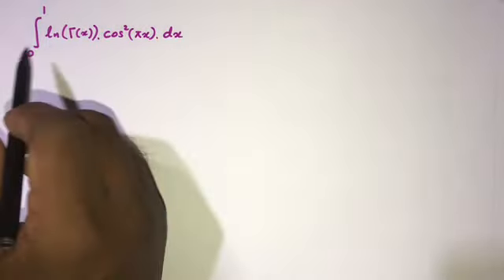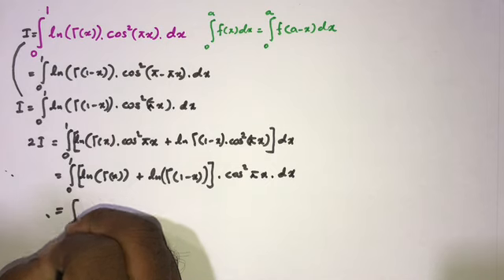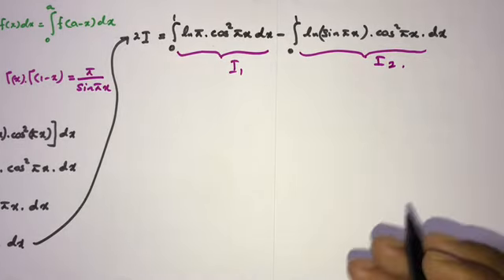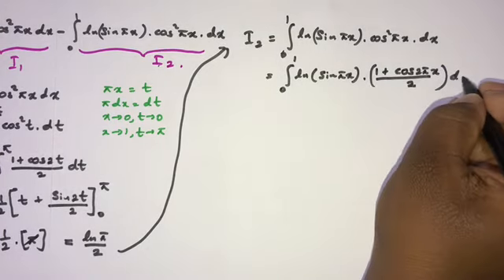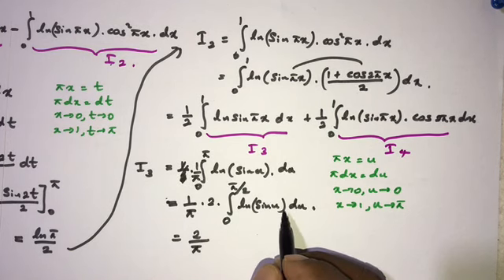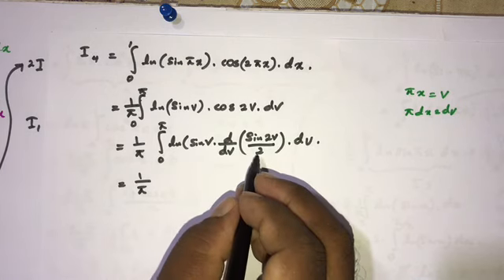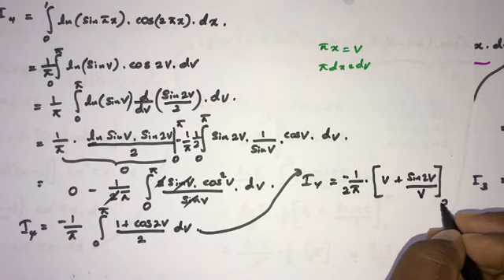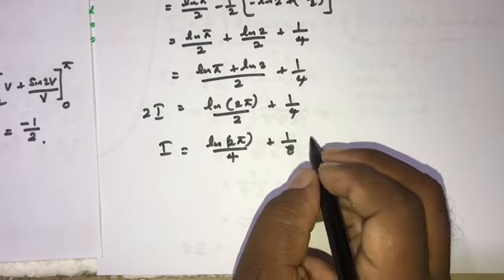Integral of ln(Gamma(x))cos^2(pix) from 0 to 1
This video explains how to evaluate Integral of ln(Gamma(x))cos^2(pix) from 0 to 1.
In this process we have to evaluate Integral of ln(sin(x)) from 0 to pi/2, This is the link Integral of lnsin(x)

Integral of ln(Gamma(x))cos^2(pix) from 0 to 1| Integration | Improper Integral